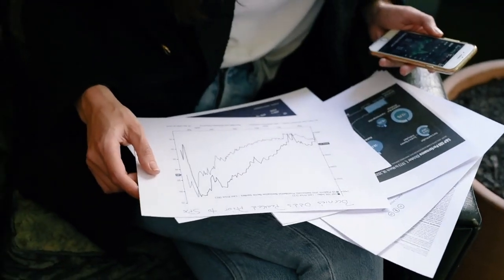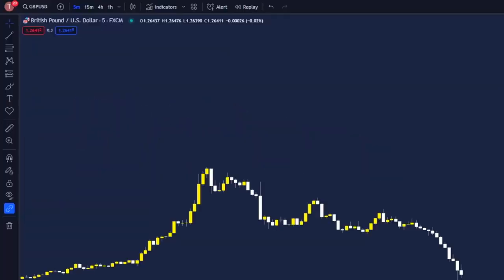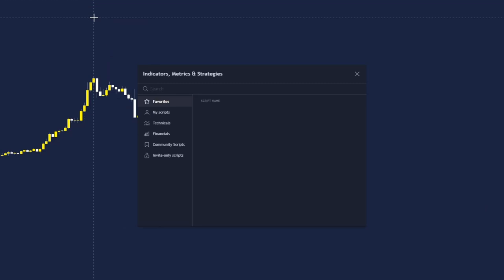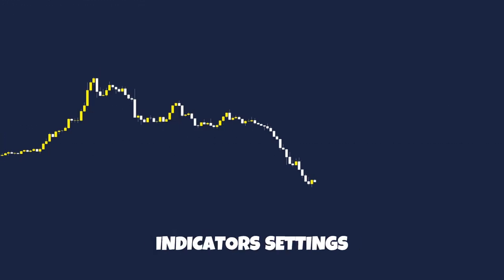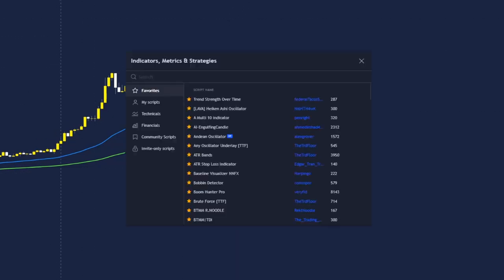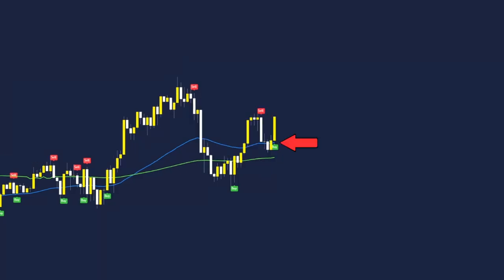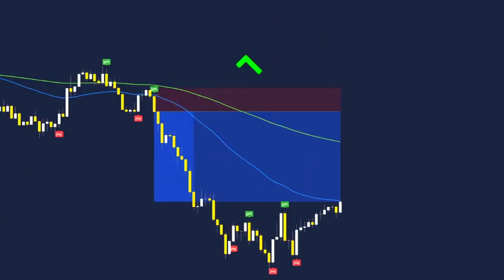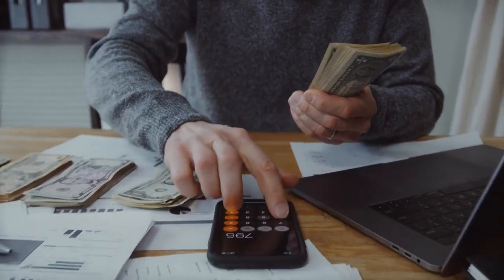I Tested AI Moving Average for Day Trading 100 Times (Must Watch)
Welcome to the Official Trades By Mo YouTube Channel. In this video I show a new free trading strategy on TradingView that uses AI and show you how to start earning real money today in 2024 (Beginner Friendly)

AI trading is taking over, with tools like ChatGPT on the rise we are able to use robots to capitalise and make serious day trading profits online in 2024. In this video I will guide you on exactly how to make money trading with free indicators using AI machine learning. This AI Bot trading strategy uses a machine learning moving average algorithm and made 2022% profit very quickly and could pass a funded account (FTMO) very quickly with its super high win rate. Lets make some money together.
I tested this high winrate day trading strategy 100 times and had insane results gaining over 2022% profits and you can too! Lets make you rich in 2024 and quit your job in 90 days with this powerful free strategy for everyone! 📈🌟

written!

⏰ Video Duration: 00:05:39

Keywords Related to this video: ChatGPT, AI trading, AI Trading bot, AI trading strategy, ChatGPT trading, ChatGPT trading strategy, Profitable AI trading strategy, Easy bot trading, How to make money with ChatGPT, make money in 2023 with AI, robot trading, this AI indicator never loses.